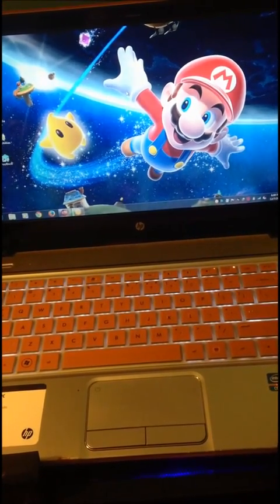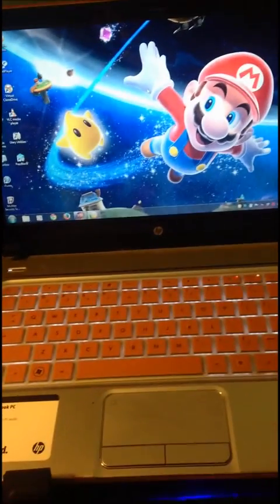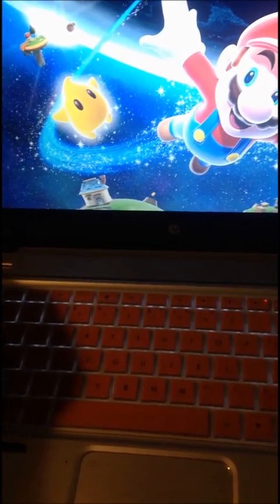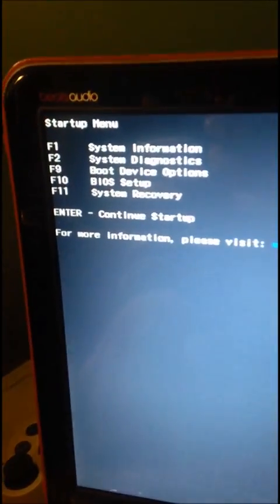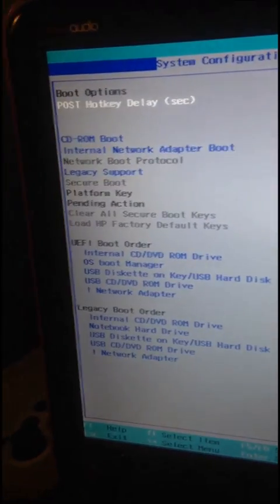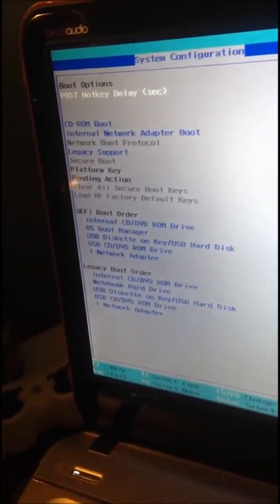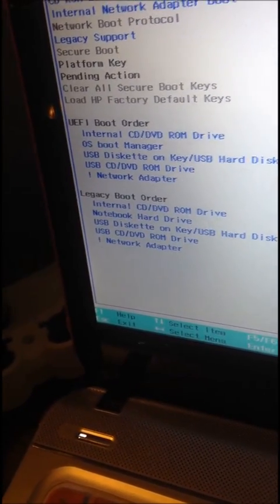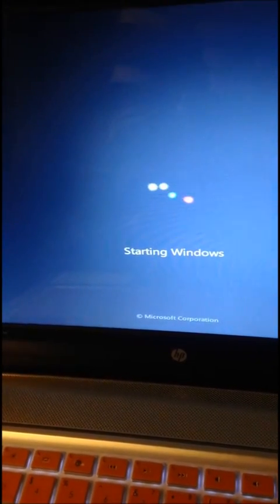boot device not found (error 3F0) fix HP ENVY M4 1115DX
this occurred when trying to swap my 1 terabyte to a 128gb SSD onto my hp envy m4 1115dxi. resolved this issue by first using the original hard drive, going into start menu (esc), choosing bios menu, and under boot option, enable "legacy support" and on bottom, use the f6 to move up internal cd/dvd rom as the 1st on list. put in your SSD, with windows 7/8 CD, and now it will boot off of the cd rom!

here is link to manual of how to get to the hard drive and open it: